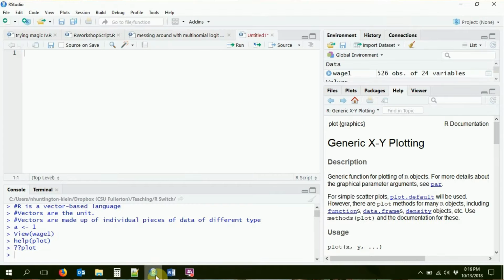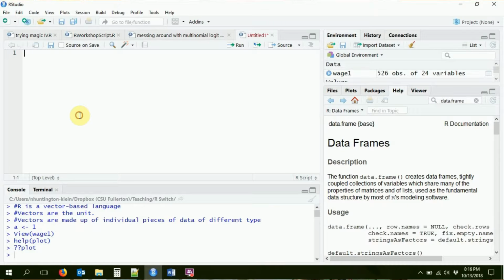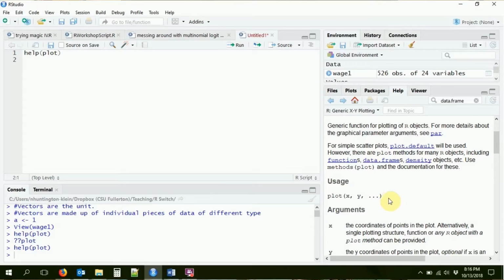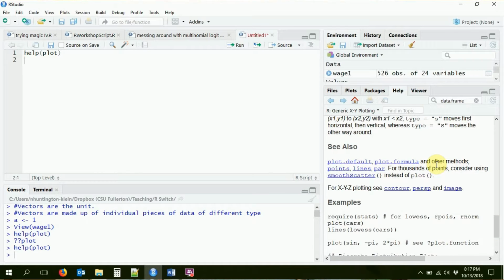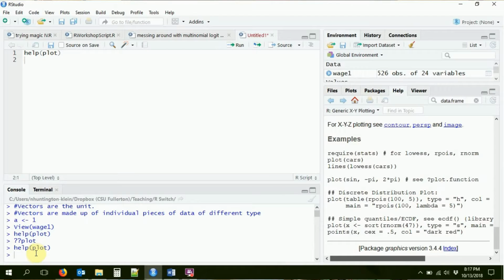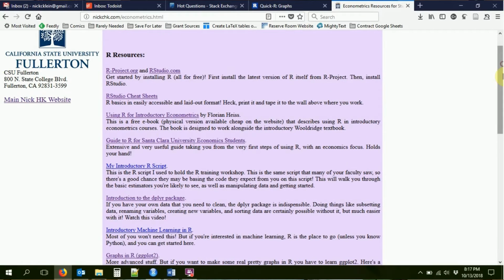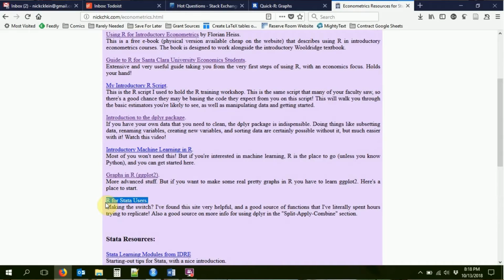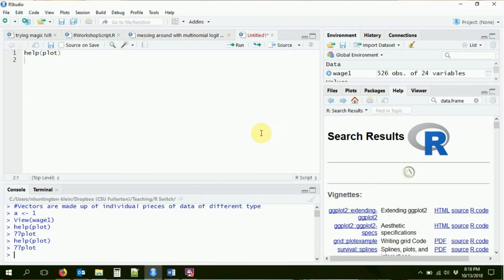The #1 MOST IMPORTANT Function in R! (Help) - R for Economists Basics 2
This series of videos will serve as an introduction to the R statistics language, targeted at economists.

In this video, I cover how to use the documentation in R. I cover the help search bar, the help() function, ??, and searching for R help on the internet.

Download the code from all my R videos at once

You can find links to every video in the series
There are videos on: [BASIC] Getting Started, Getting Help, Objectives and Variables, Vectors and Matrices, Data Frames, Packages, Summary Statistics (of One and Two Variables), Plots and Graphs, and Linear Regression (OLS), [MODERATE] Regression Formulas, Robust or Clustered Standard Errors and Post-Regression Stats, Regression Plots, Instrumental Variables (IV Regression), Time Series, ARIMA and ARMA, Probit and Logit, Tobit and Heckman, Panel Data, and Missing Data, and [ADVANCED] Simulations, The Tidyverse, Reshape and Join/Merge, dplyr (Introduction, Piping, and Grouping), ggplot (Introduction, Geometries, Overlaid and Grouped Plots, and Titles and Labels), and vtable